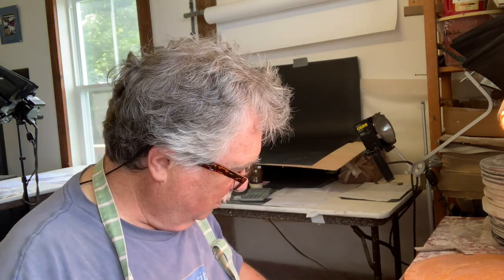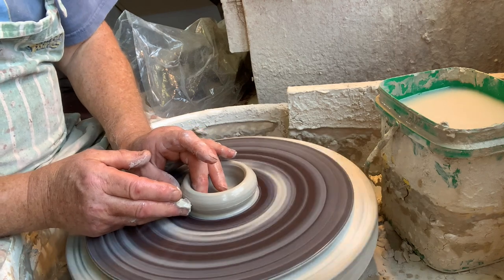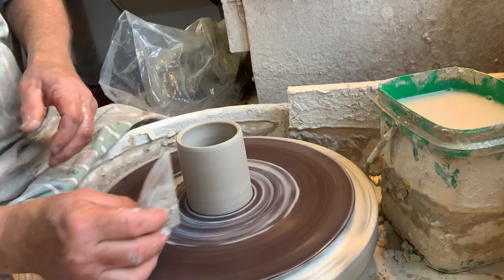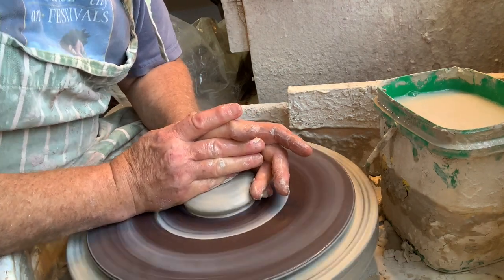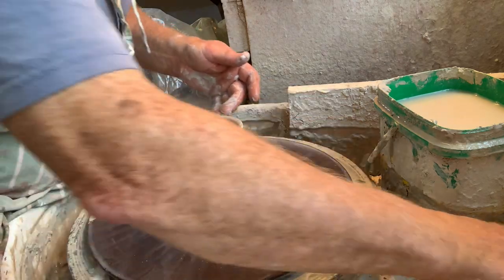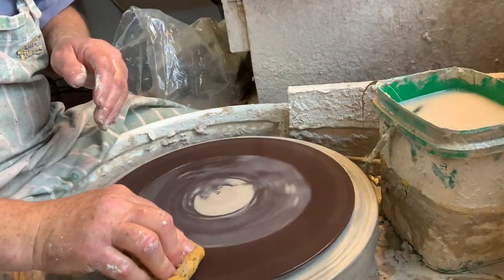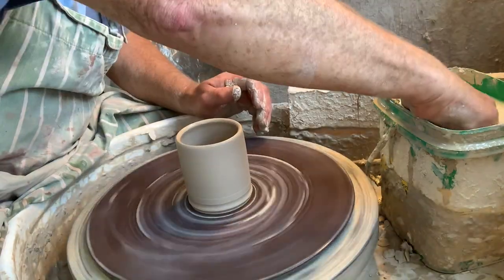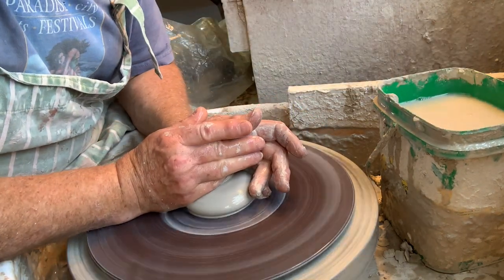Template drinking glasses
By making a small wooden template from masonite you can quickly create duplicate forms. You can cut it to any size and any shape and use it like a throwing rib or place it on the piece at the end to check your piece. A bonus of watching the Lahave Cable Ferry at the start and garden photos at the end.